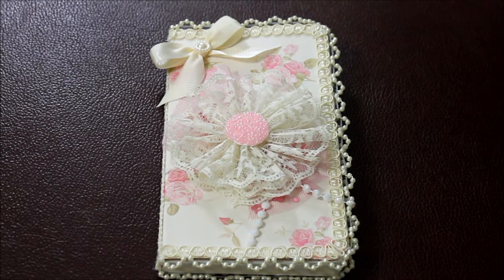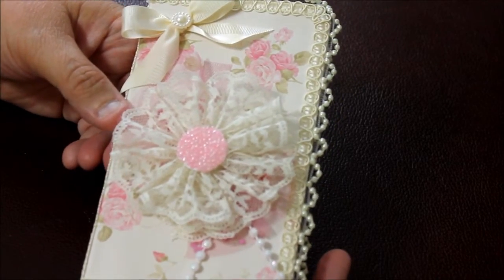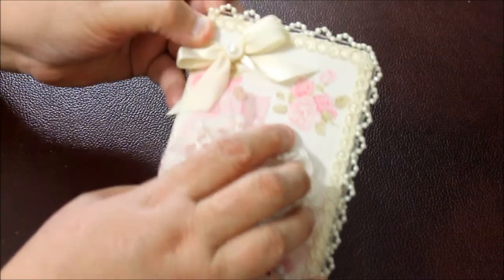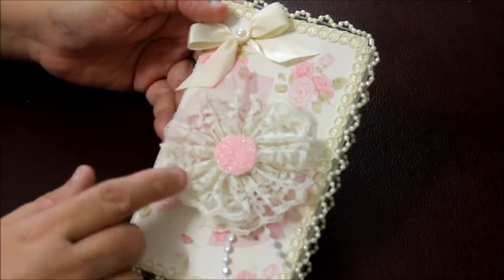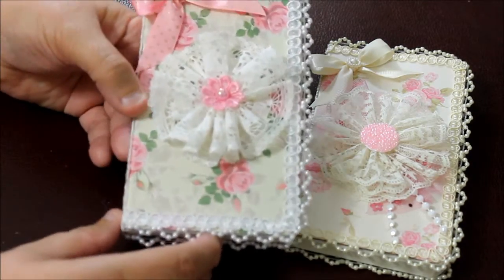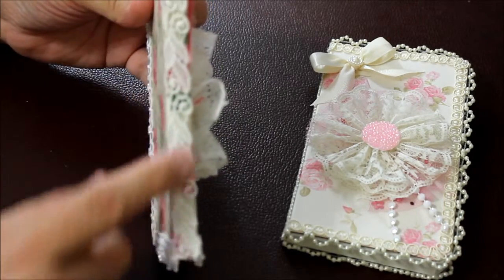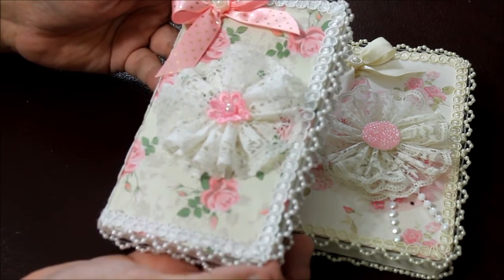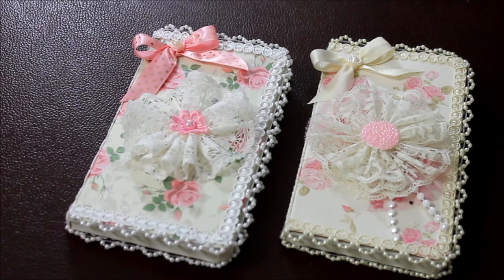Shabby Mini Notebooks